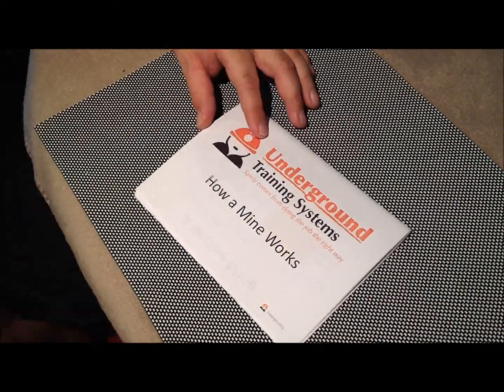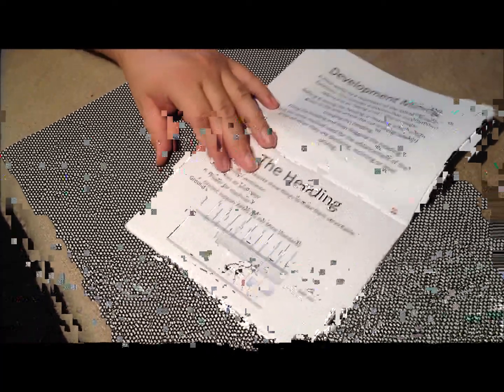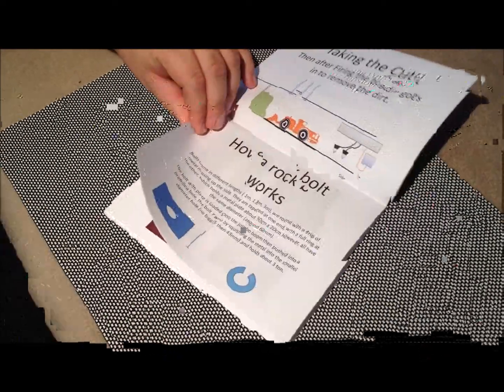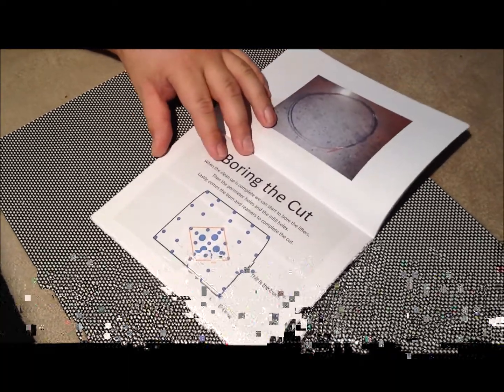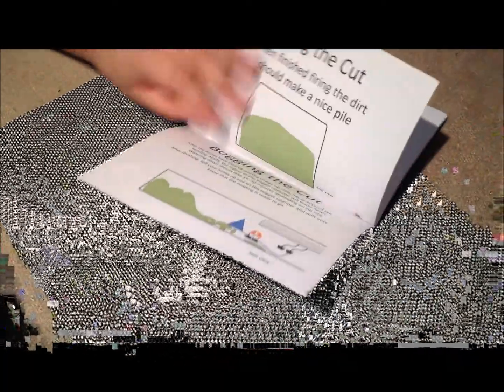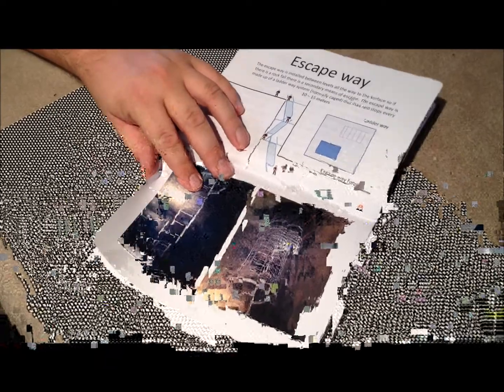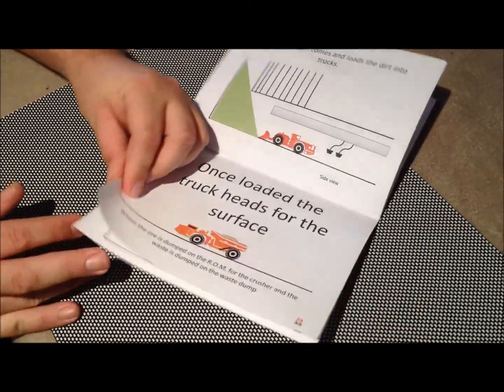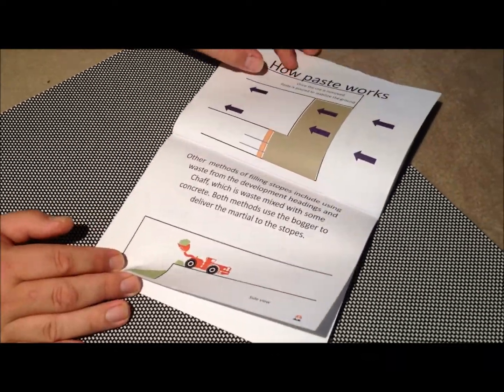how a mine works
What we teach you on the course